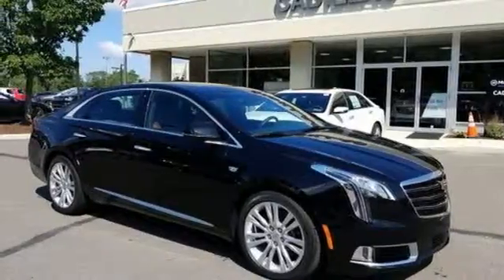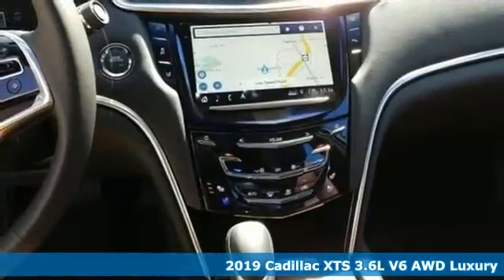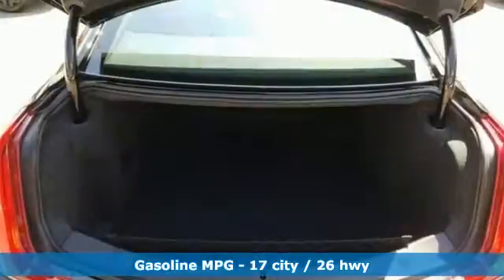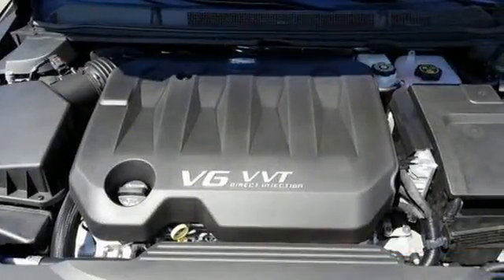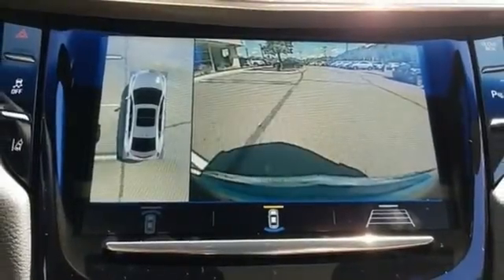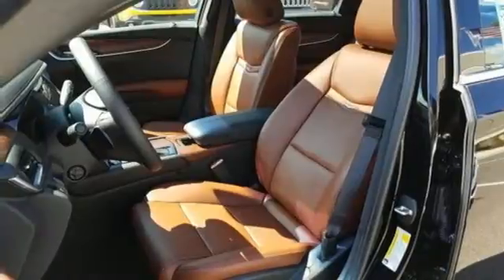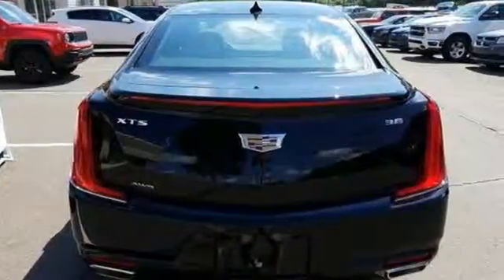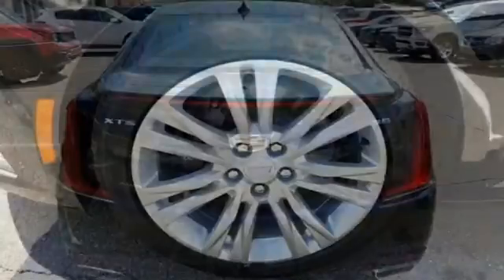New 2019 Cadillac XTS Wilkes Barre PA Scranton, PA C4448 - SOLD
Year: 2019
Make: Cadillac
Model: XTS
Trim: Luxury
Engine: 3.6L V6 DGI DOHC VVT
Transmission: 6-Speed Automatic
Color: Black
Interior: Kona Brown With Jet Black Accents
Stock #: C4448
VIN: 2G61N5S36K9103090

Are you searching for a luxury Cadillac vehicle? Your search has ended at your Pennsylvania Cadillac dealer. From the Escalade, CTS to the CRX, Cadillac offers a beautiful lineup of luxury vehicles anyway you look at it.

We are located in Wilkes Barre, a few minutes south of King's College and northeast of Coal Street Park. Highway 309 as well as Interstate 81 is located just a short distance away from your Wilkes Barre Cadillac dealer.
Address:
150 Motor World Dr #9
Wilkes Barre PA Scranton, PA 18703